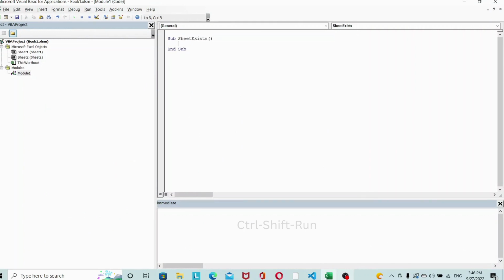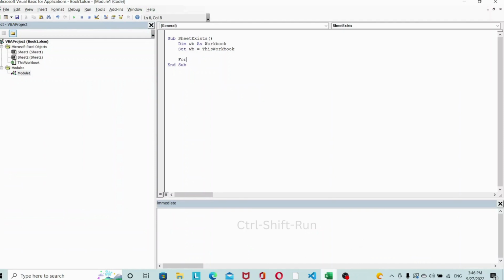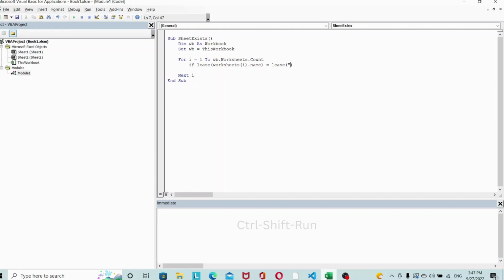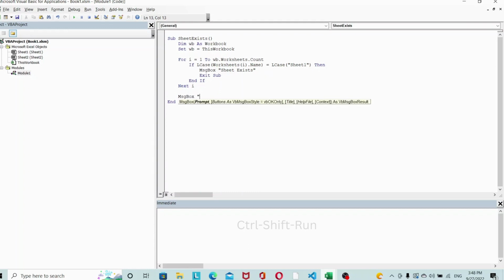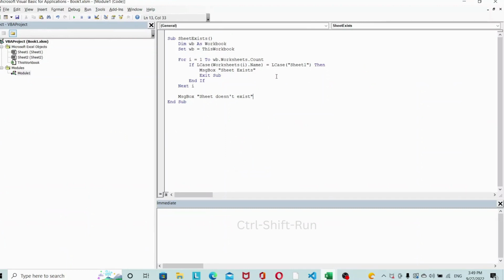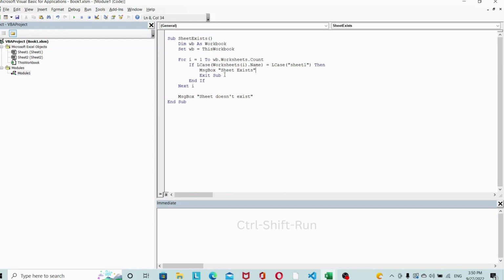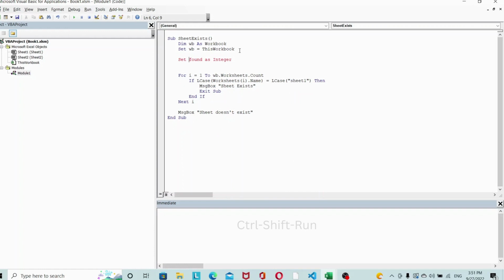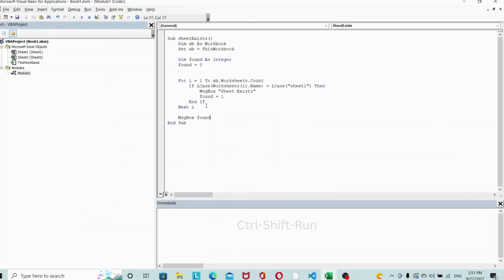Check If A Sheet Exists in Excel Workbook Using VBA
Check whether a sheet with a specified name exists in your workbook using VBA. In this video, we look at looping through the sheets in a workbook to check whether the sheet exists.
It is important to remember that sheet names are case sensitive so it is better to convert them to either all lower case or upper case letters when doing the comparison.